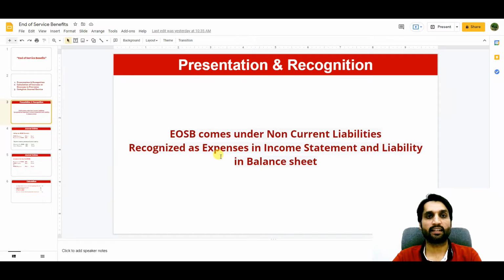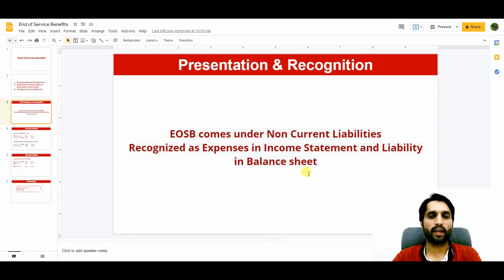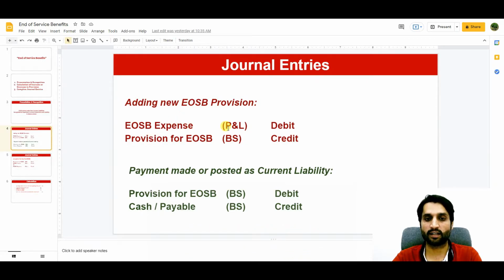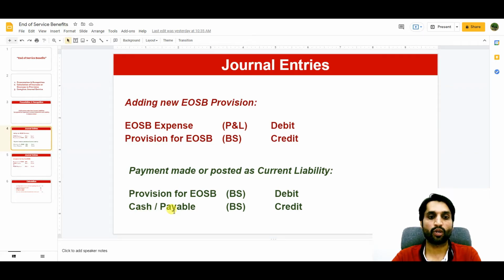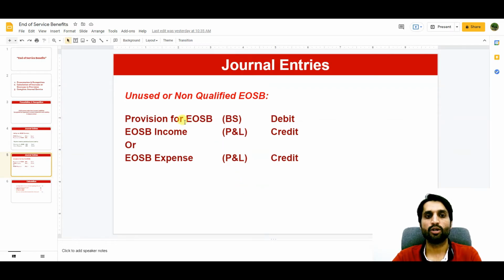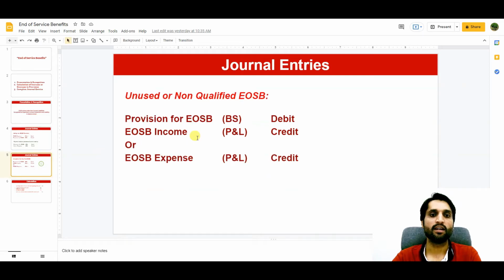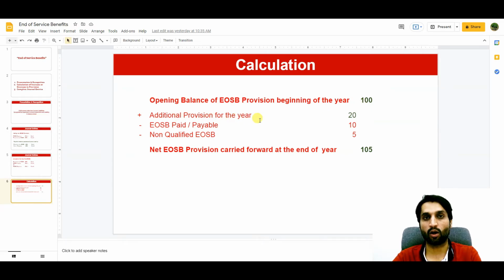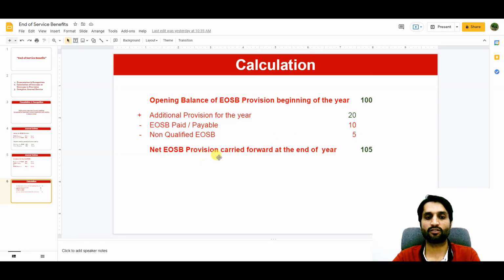End of service benefits accounting entries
Presentation and Initial Recognition of the provision of end of service benefits are to be shown as a single line under Non-current Liabilities and Subsequent Measurement will be done if
It can either be as a sub-classification on the face of Statement of Financial Position,
or in the notes.
Discussion has been made about Provision increased by additional employee’s end of service benefit
Provision reduced by EOSB amount for which leaving employees do not qualify
Provision reduced by actual payment to employee while leaving job
All of these things related to End of service benefits discuss here in this video in details. Also we have shown that how you can calculate the yearly progress of End of service benefits provision and how to deal this End of service benefits in terms of journal entries. A complete solution has given in this video like how to pass journal entry of end of service benefits when new employees added in the company, how to pass journal entry of end of service benefits if any employee leaves the job and how to pass the journal entry if an employee doesn’t qualify for the End of service benefits.